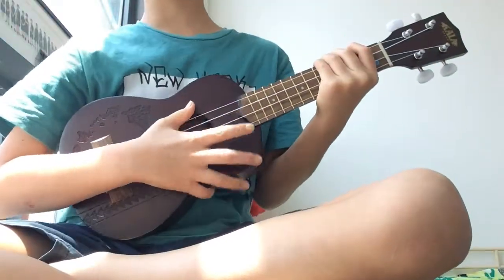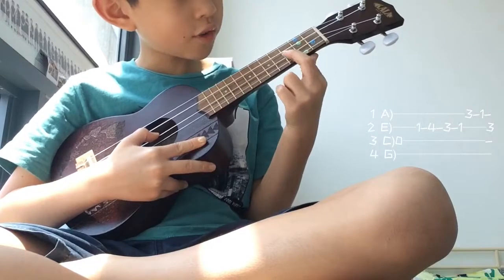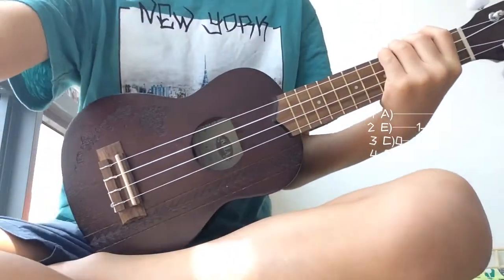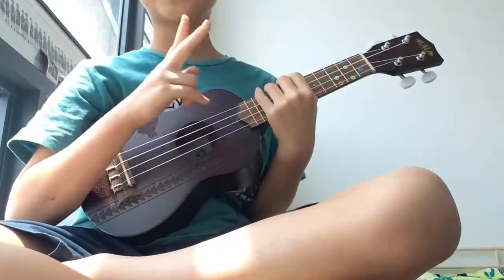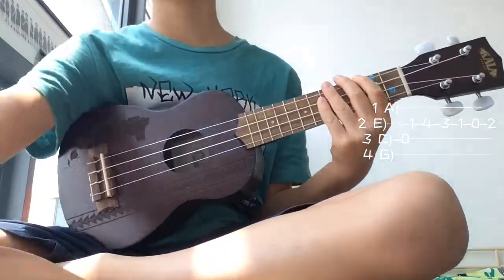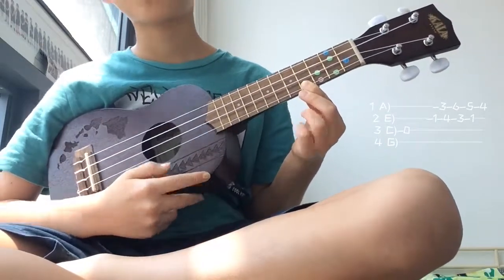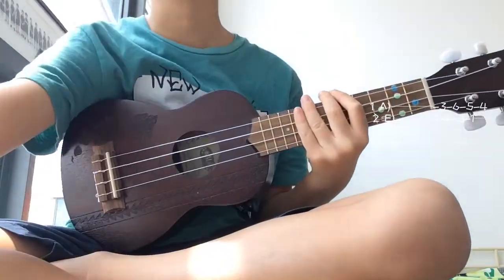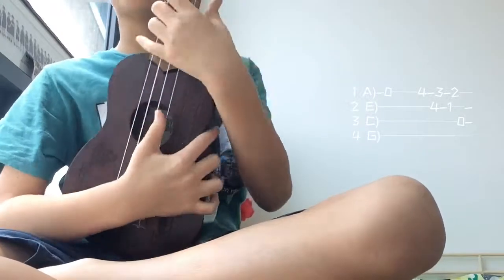How to play the Harry Potter melody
Hi, my name is Jihun and I make videos that can help your life.

In this video I will show you a very easy way to play the Harry Potter theme song in the ukulele. I hope you can also do this yourself with the help of this tutorial!

-Jihun